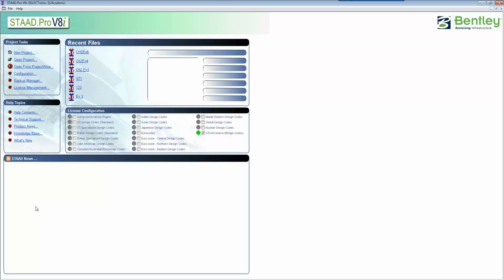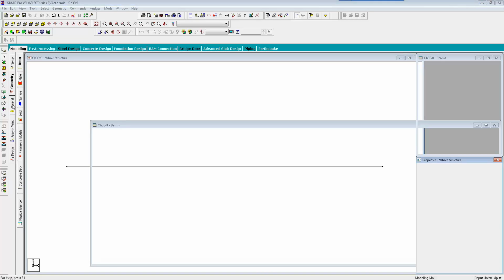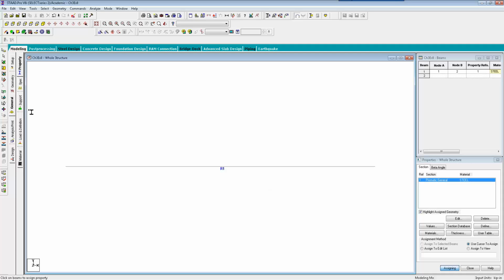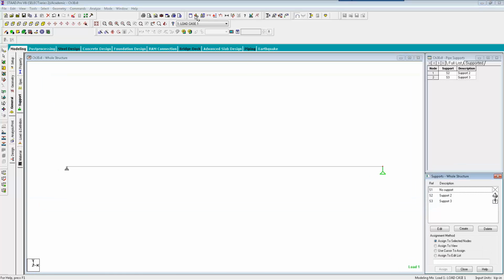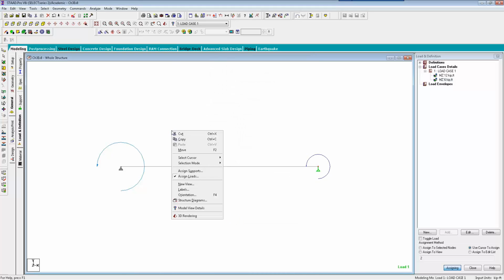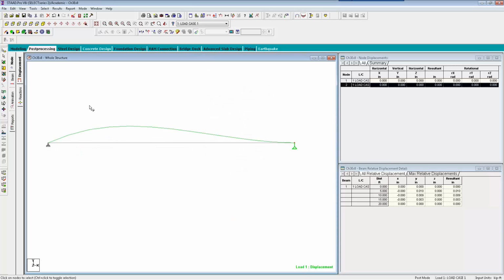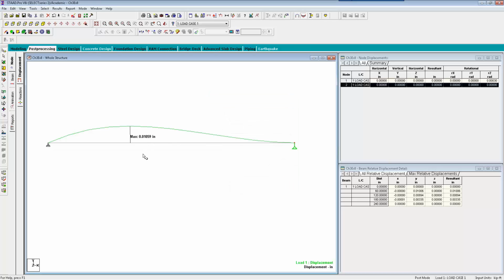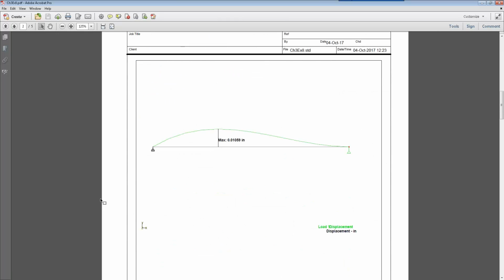Essential Structural Theory I Examples - Ch.3, Ex.8 (STAAD Pro)